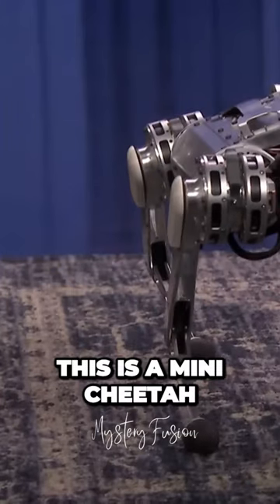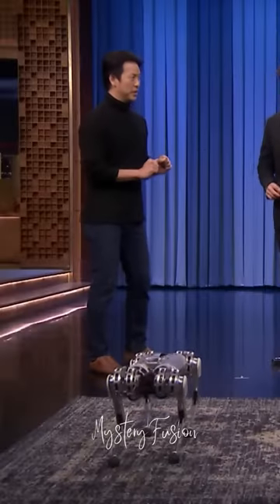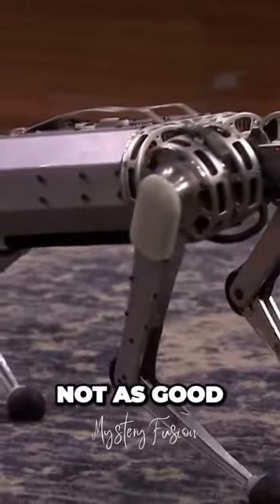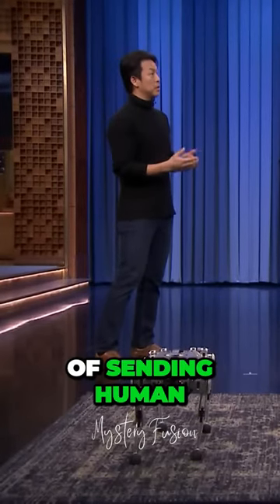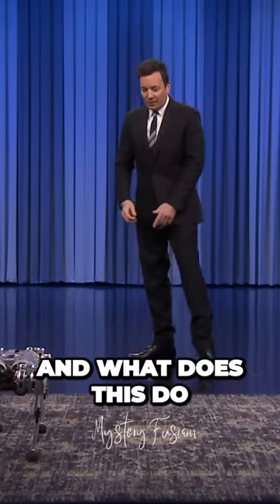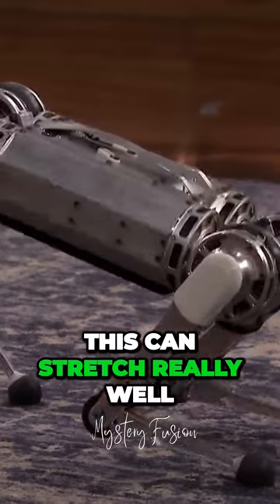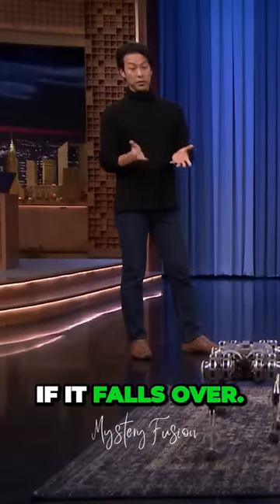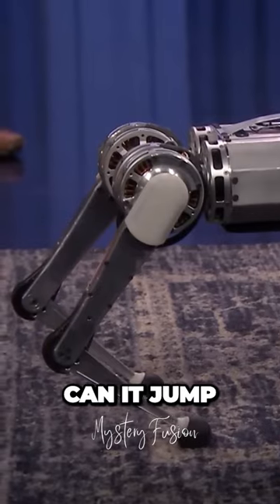Jimmy Meets the Cheetah Robot 🤖😂😂